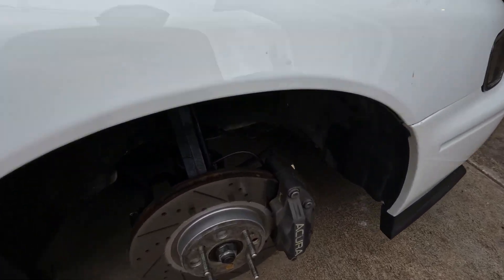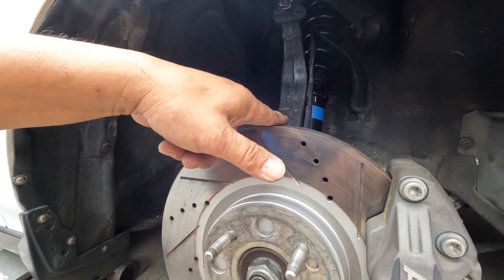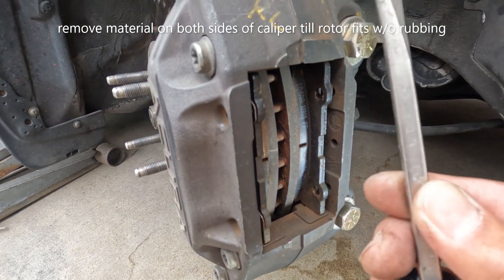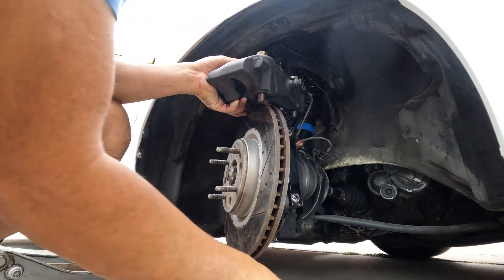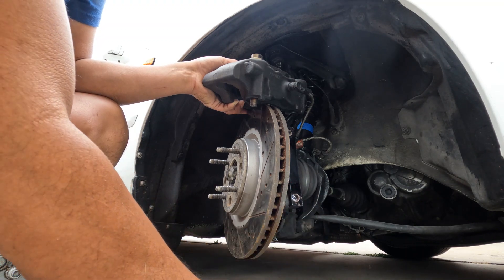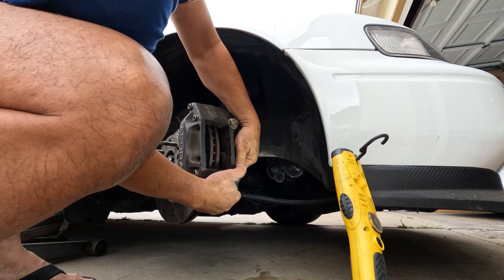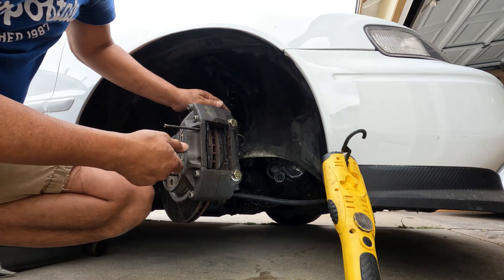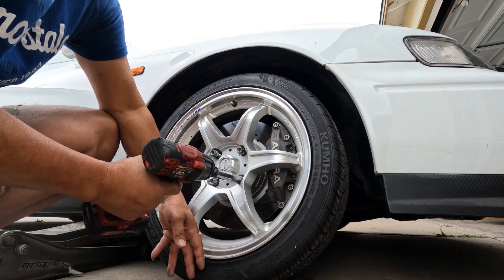RL brake caliper mod to fit 13" rotor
Modifying Acura RL brake caliper to fit a 13" rotor.